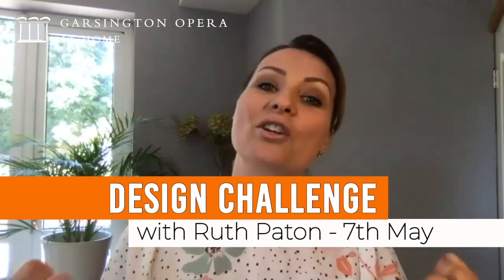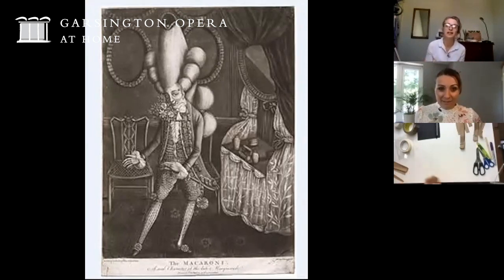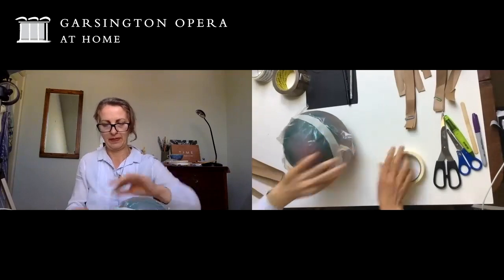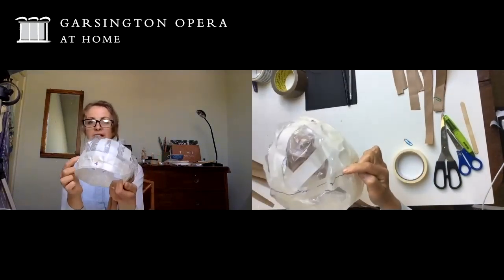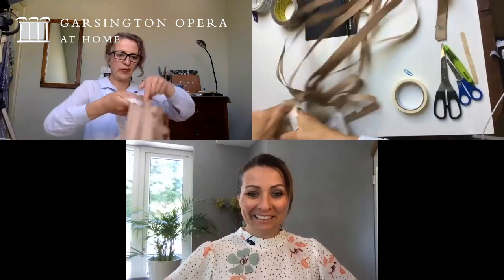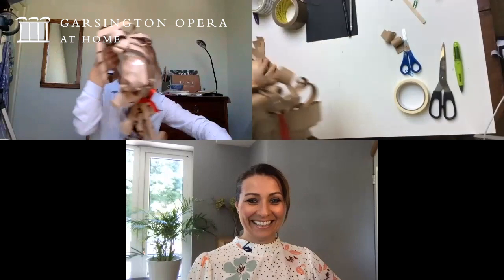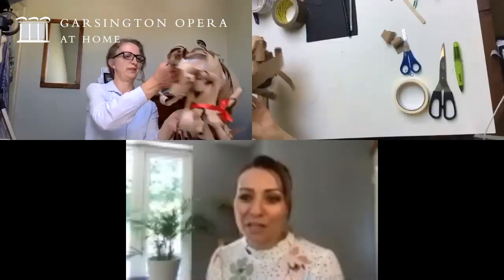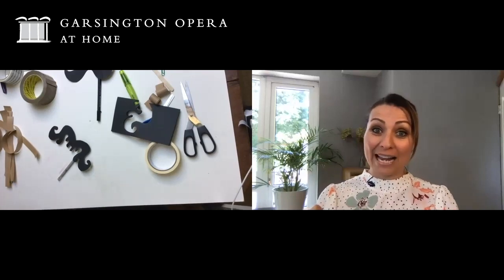Keep Your Wig On | DESIGN CHALLENGE | Garsington Opera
Welcome to this week's Design Challenge 'Keep Your Wig On' inspired by Rossini's opera 'The Barber of Seville'!

We'd love to see what you create, so post a photo of your wigs and moustaches and tag @GarsingtonOpera or use the GOmondaymotivation. You may even be featured on next week's Monday Motivation!